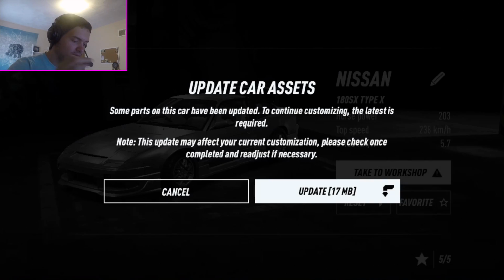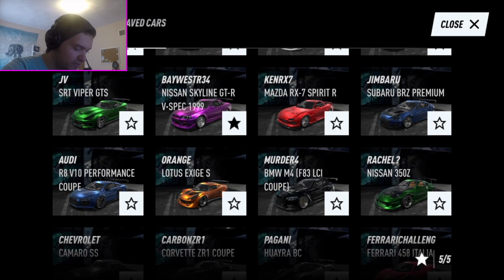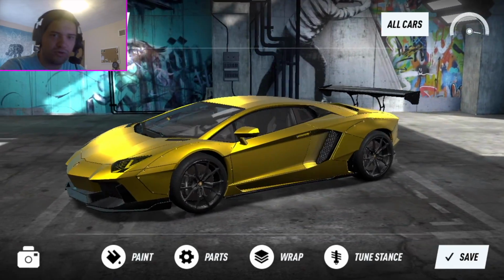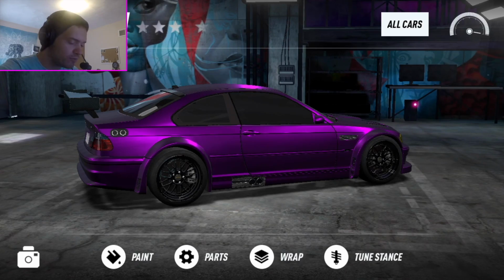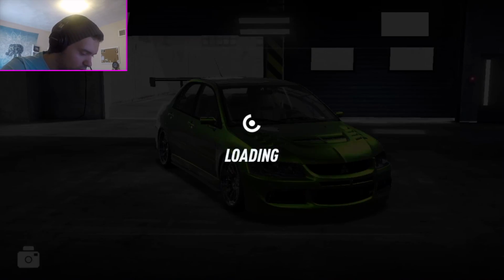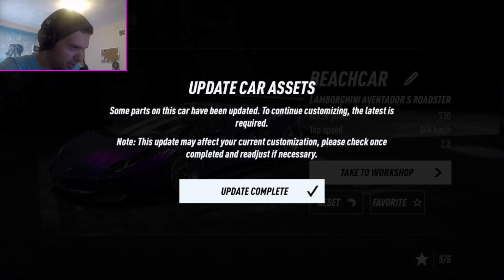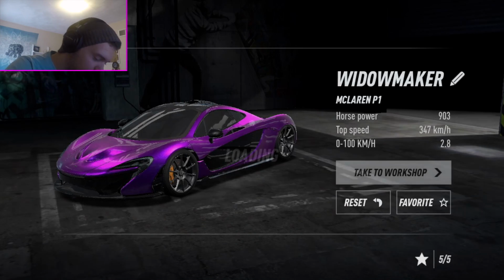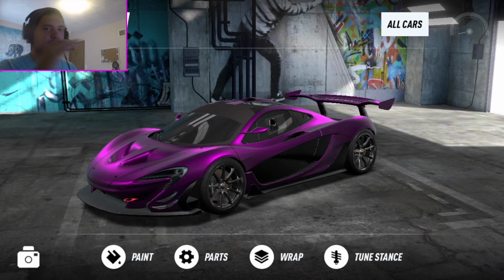My Cars in NFS Heat Studio!!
It's almost out! I can't wait to start playing it!

Want to get your car reviewed by me?
Here is a link to make an application!

Cars:

2015 Subaru WRX - Purchased May 25th, 2017